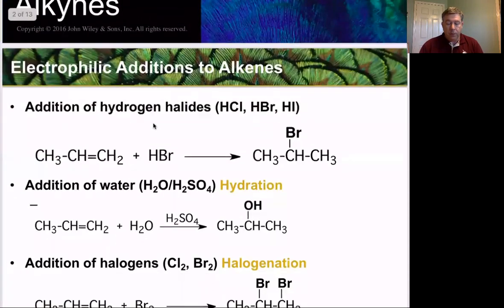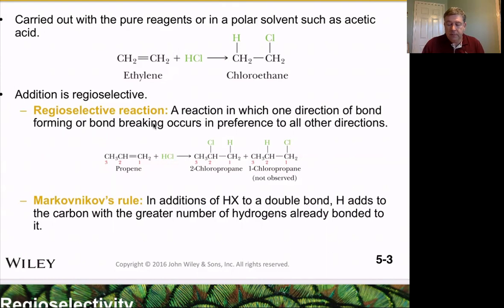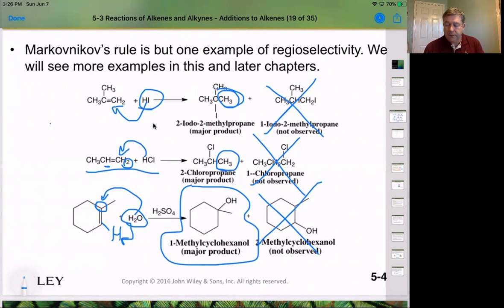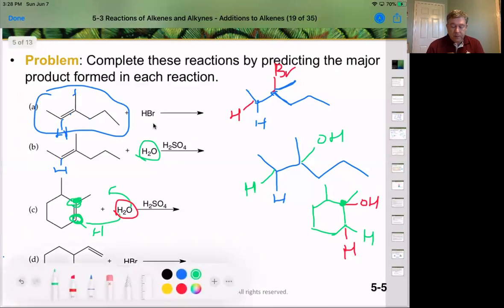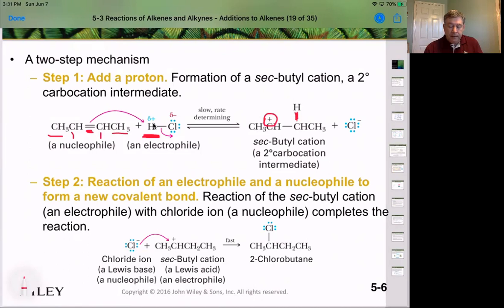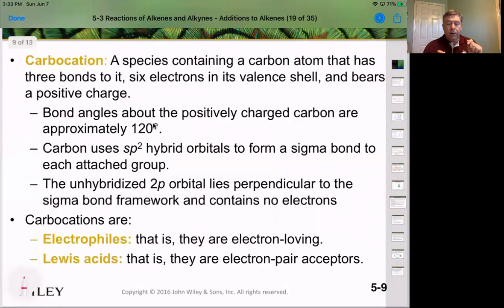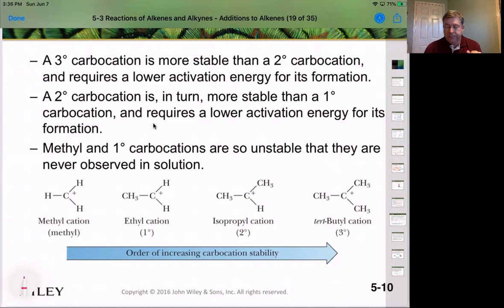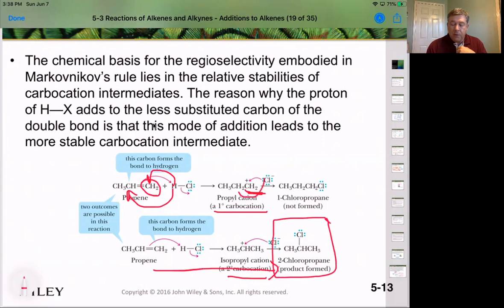CHEM 2330 Summer I Chapter 5 Part 3